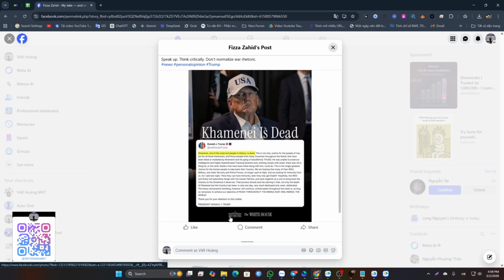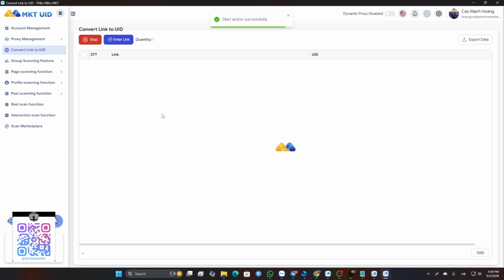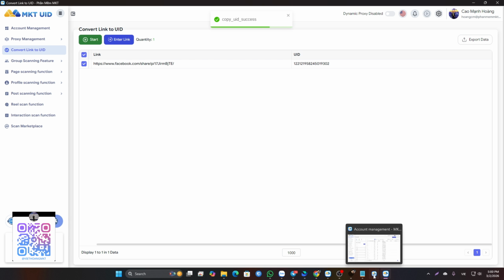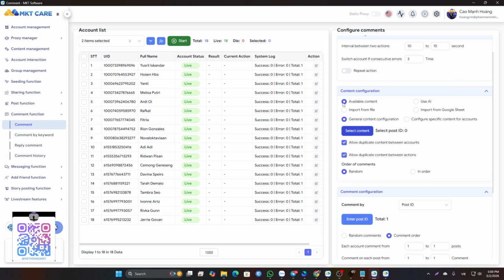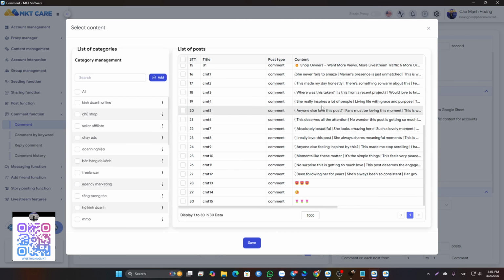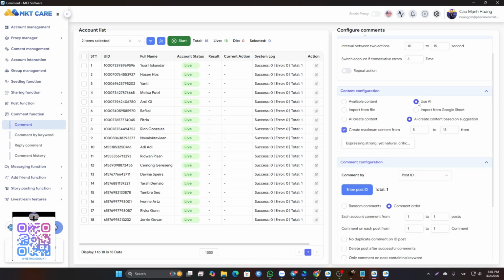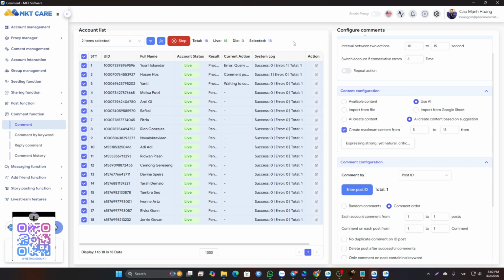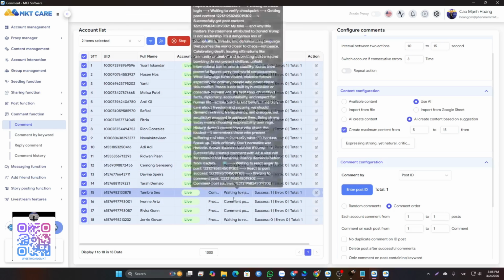Facebook Automated Commenting Software Using AI to Analyze Posts | Live Demo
Looking for powerful Facebook Automated Commenting Software Using AI to Analyze Posts? In this live demo, you’ll see how AI can automatically analyze Facebook posts and generate relevant comments in real time using a Facebook Auto Comment Tool and Facebook Bulk Comment Tool.

This solution is perfect for marketers, agencies, sellers, and businesses who want smarter automation — not just random comments.

🔥 Live Demo of Facebook automated commenting software
🤖 How AI analyzes post content before commenting
⚡ Use Facebook Auto Comment Bot for smarter engagement
🚀 Scale faster with Bot Auto Comment Facebook
💬 Automatically auto comment on Facebook posts & groups
📈 Boost visibility using Auto Comment Facebook Group
🛠️ Full setup with Facebook Auto Comments system

Unlike basic tools, this Facebook Automated Commenting Software Using AI to Analyze Posts helps create context-based comments, improving interaction quality and engagement performance.

🎬 Produced by [Viet Hoang MKT]